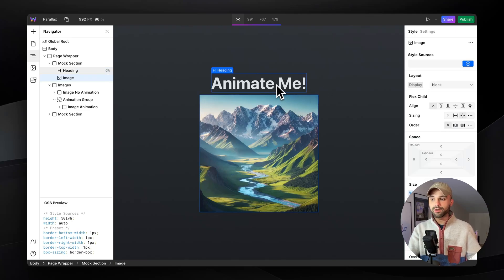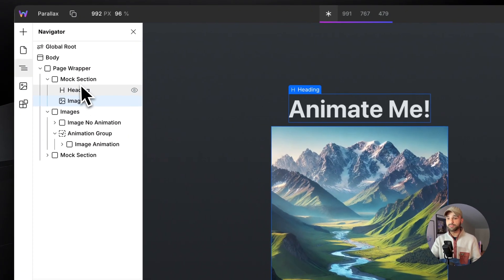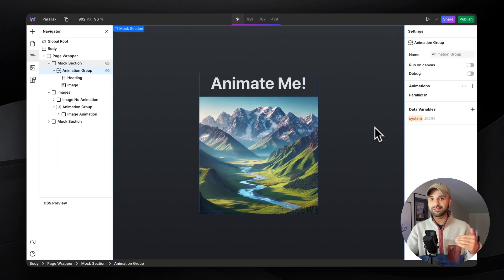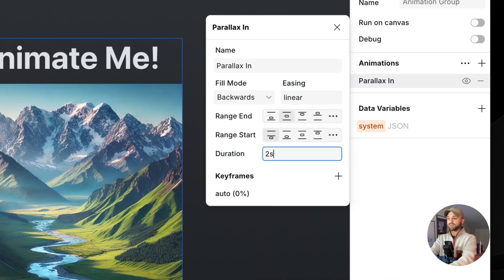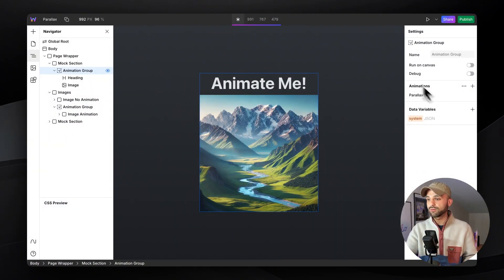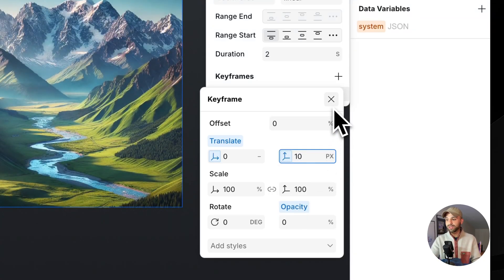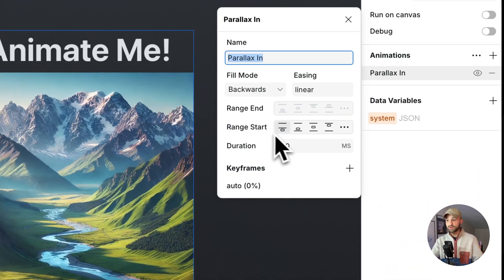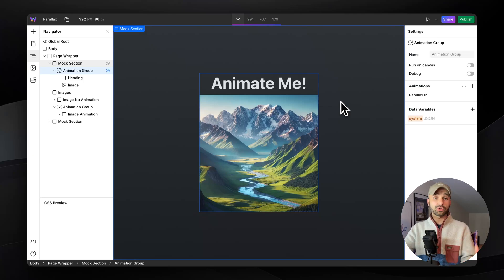How to animate the hero on page load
Learn how to animate elements in the hero/above the fold so that when the page loads, the animation runs.

This same method can be used to animate any other section when scrolled into view.

Setting a duration will play the animation when it enters the scrollport (taking into account Range Start and Inset), then animate for the duration and end. On the published site, the animation will play just once, but in the builder, it will play multiple times to aid in building. Because the duration dictates when the animation will end, the Range End field will be disabled.

The Webstudio Animation Engine is a powerful, performant, and highly customizable system built on the Web Animations API, with lightweight polyfills to ensure broad browser compatibility. It empowers designers and developers to create sophisticated animations with ease, offering scalability and flexibility for projects of any complexity. Whether you're animating simple transitions or orchestrating intricate, multi-layered effects, this engine provides the tools to bring your vision to life.